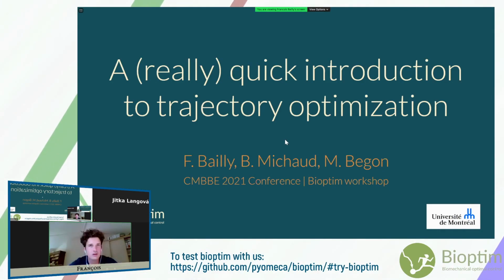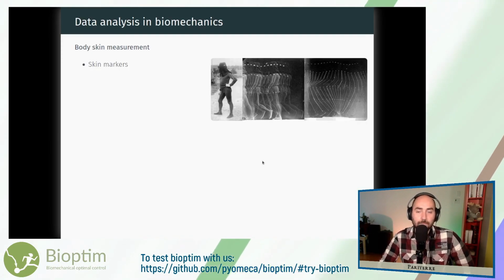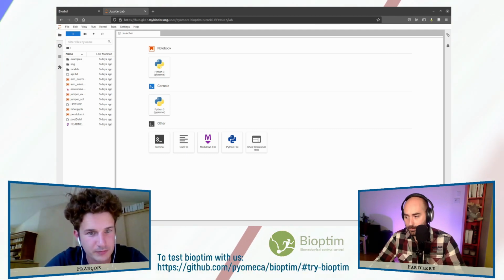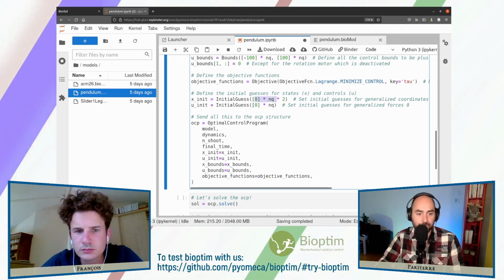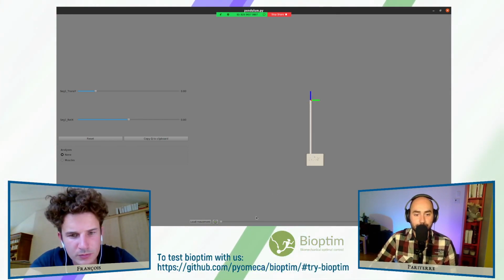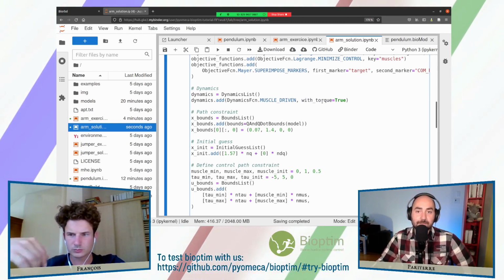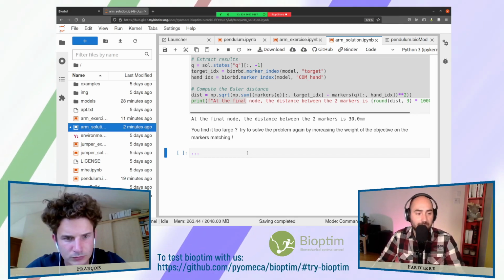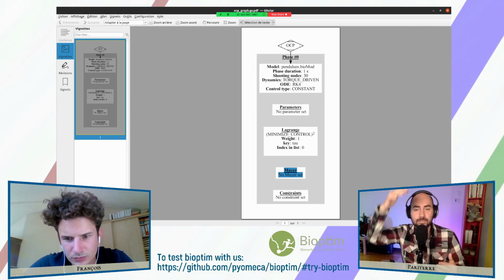Bioptim training (sept 2021)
Short presentation of optimal control followed by an introduction of bioptim, a user friendly and fast library for optimal control in biomechanics.